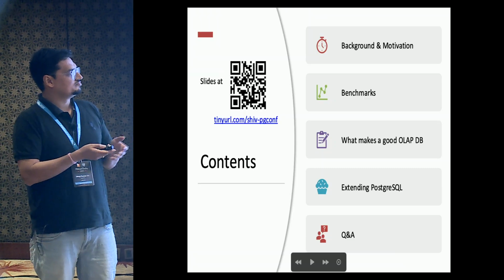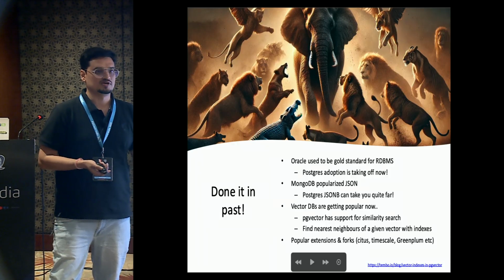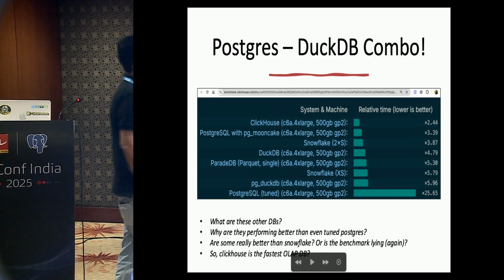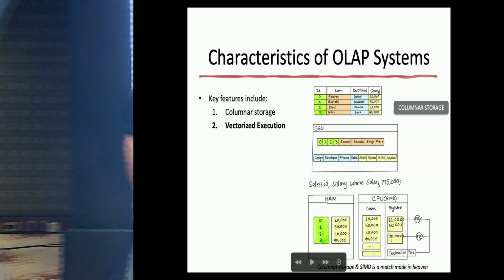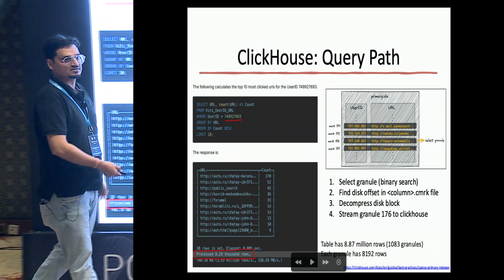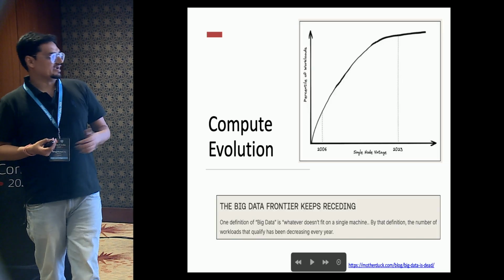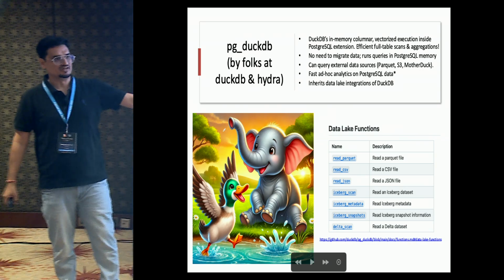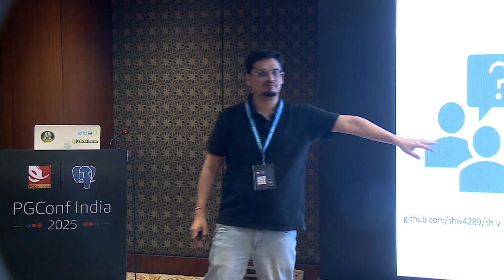PGConf India 2025: Pushing PostgreSQL to the Limits: Tackling Analytics Workloads with Extensions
PGConf India 2025: Pushing PostgreSQL to the Limits: Tackling Analytics Workloads with Extensions by Shivji Kumar Jha from Nutanix